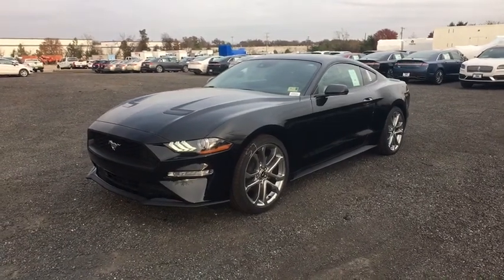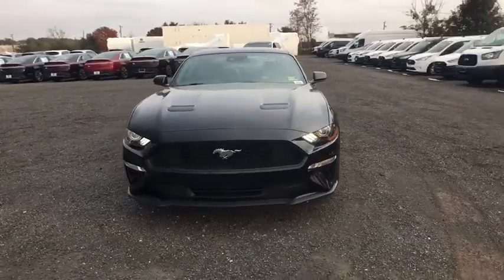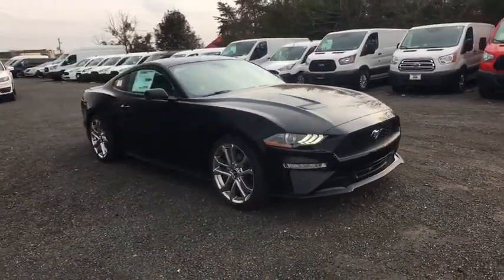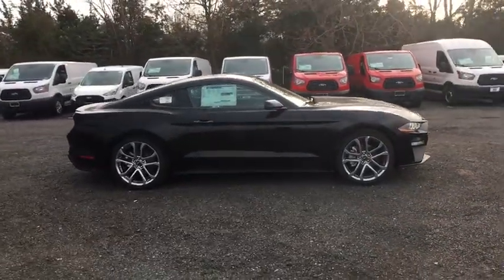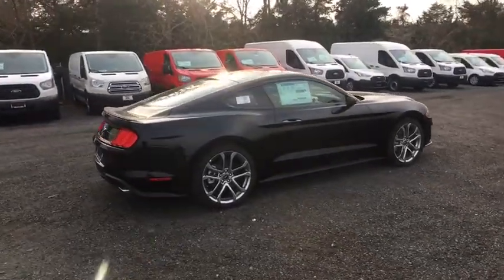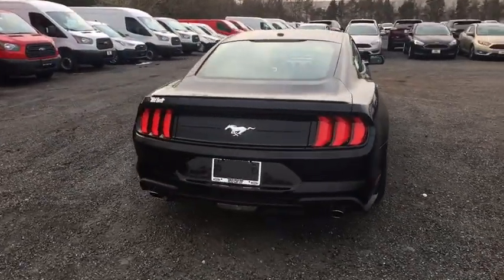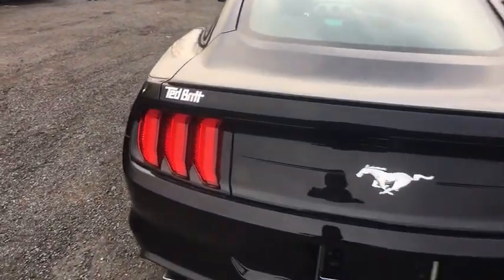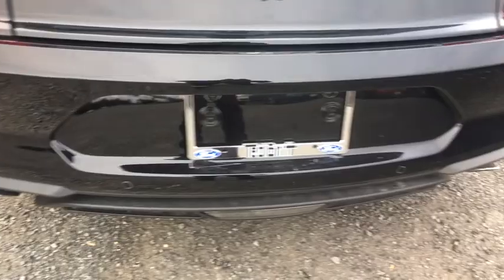2019 Ford Mustang Chantilly, Leesburg, Sterling, Manassas, Warrenton, VA C95027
Shadow Black N 2019 Ford Mustang available in Chantilly, Virginia at Ted Britt Ford Lincoln. Servicing the Leesburg, Sterling, Manassas, Warrenton, VA area.